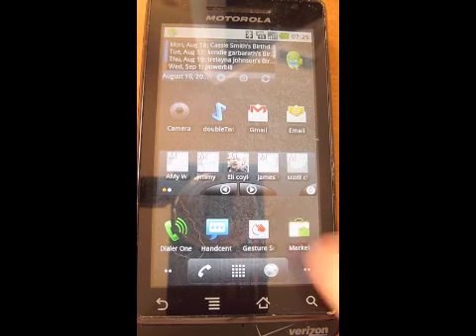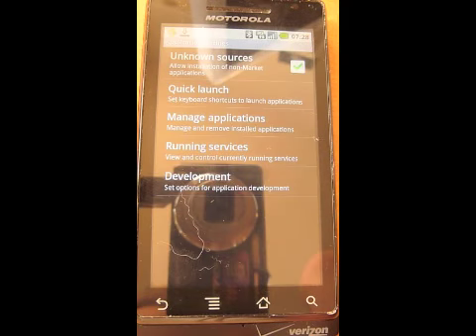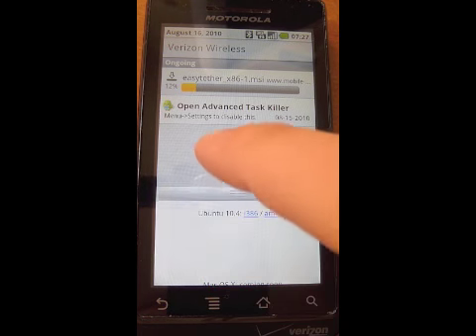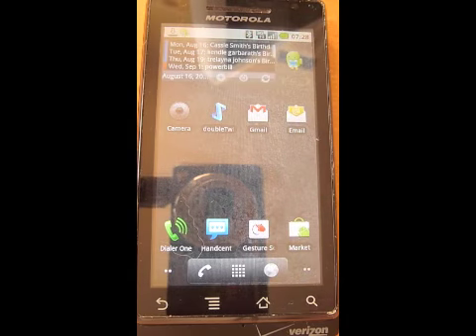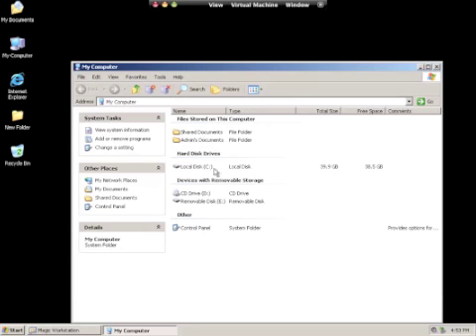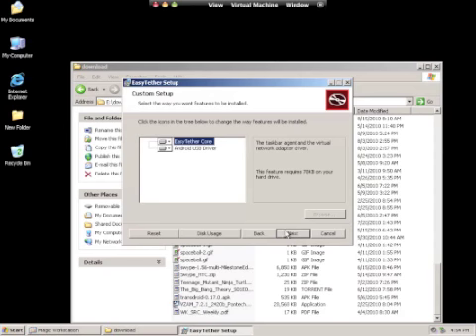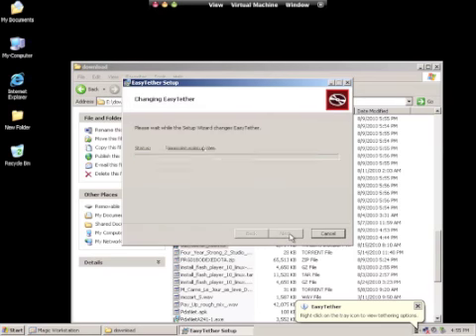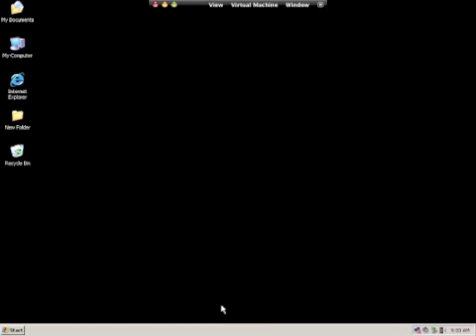How to install Easy Tether on Android phones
easy tether